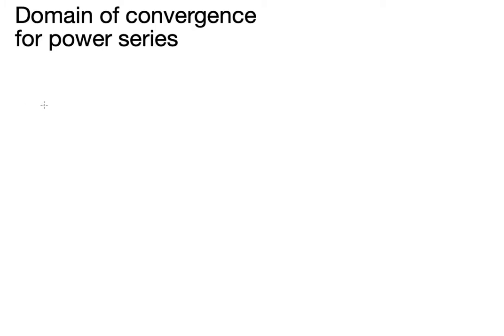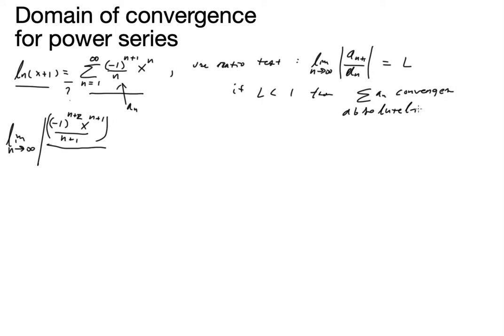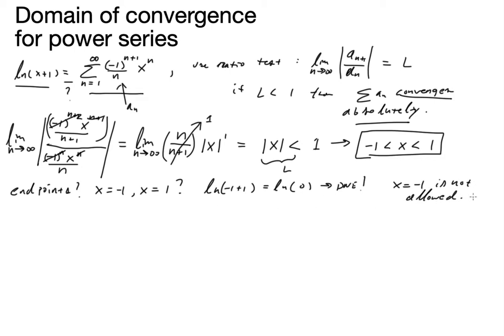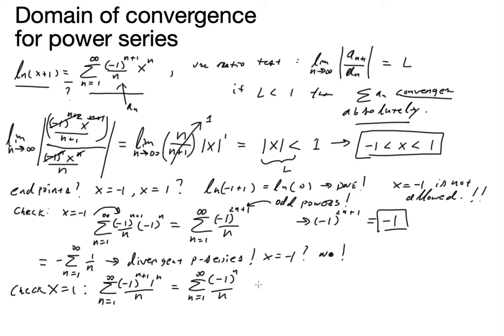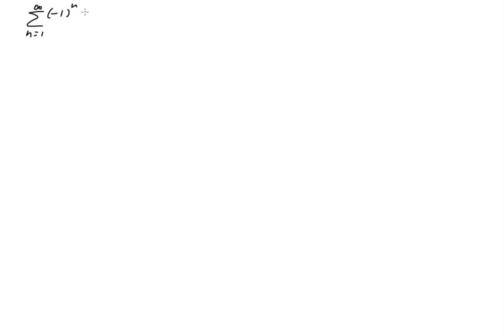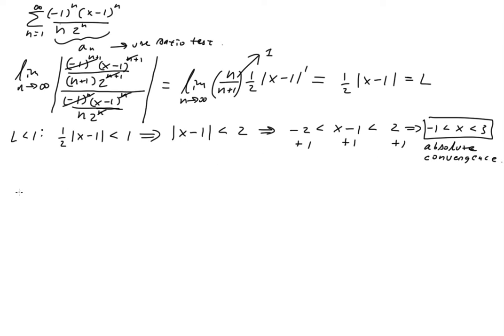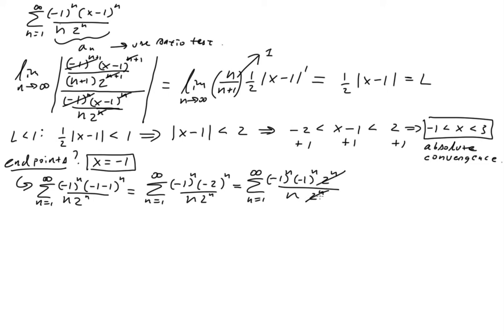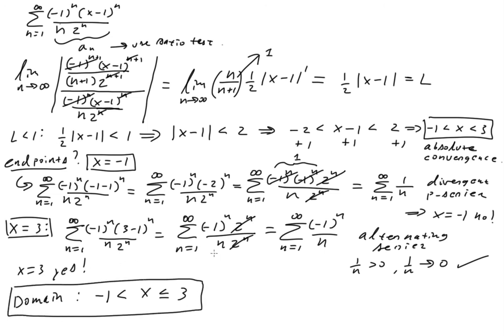Examples of Determining Domain of Convergence of Power Series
We show two examples of how to use the ratio test and other convergence tests to determine power series' domain of convergence.